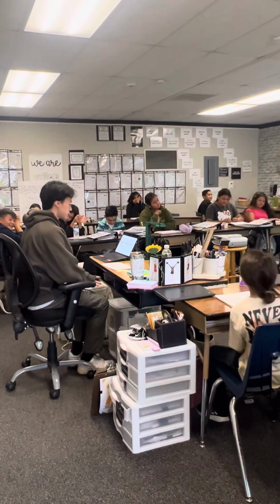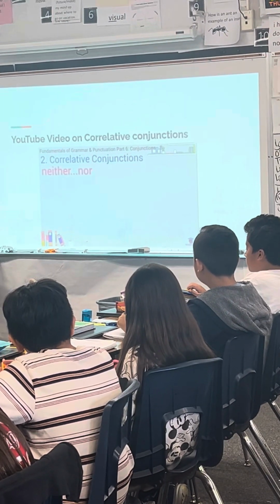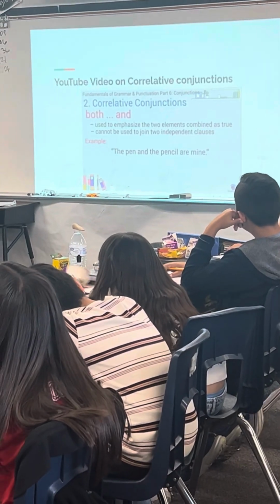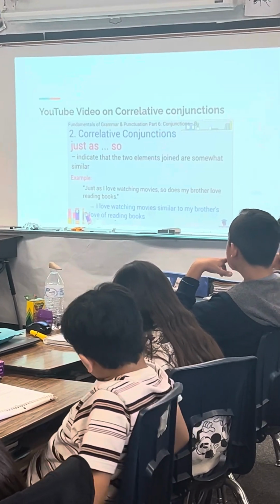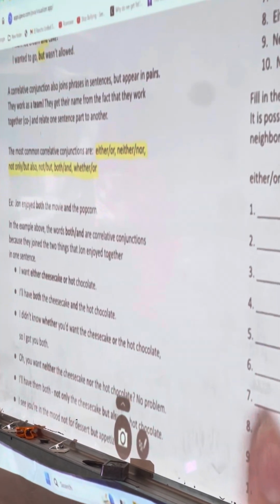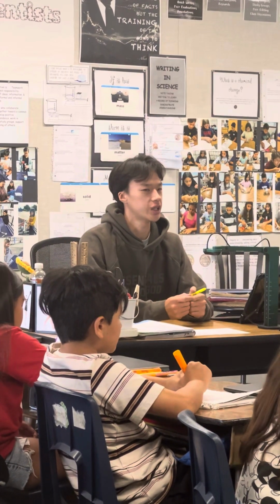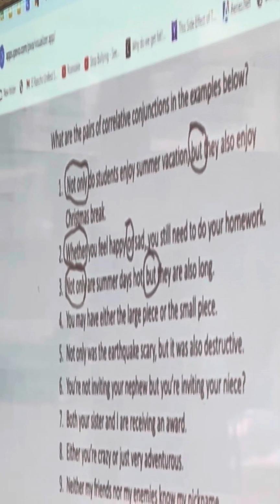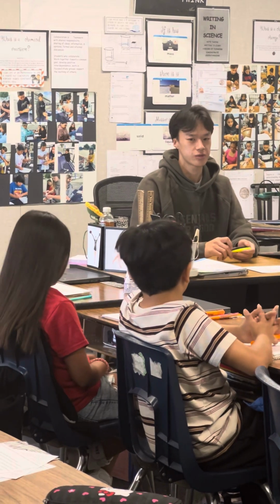Mountain Language Lesson #12 Correlative Conjunctions